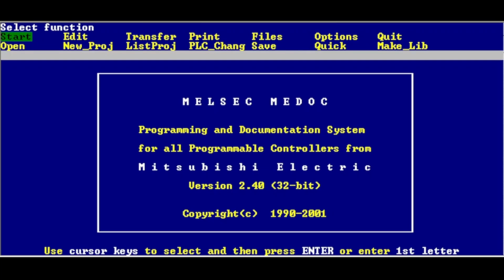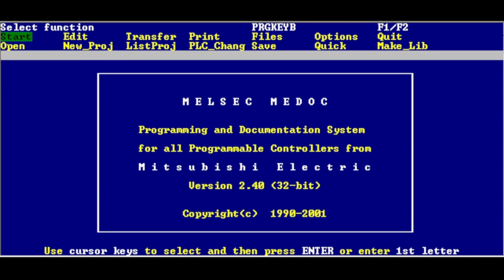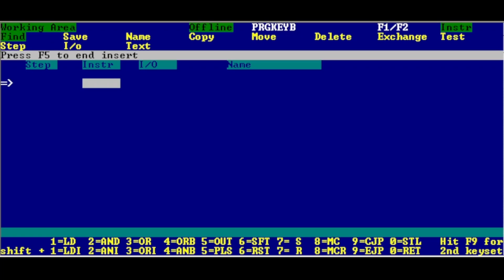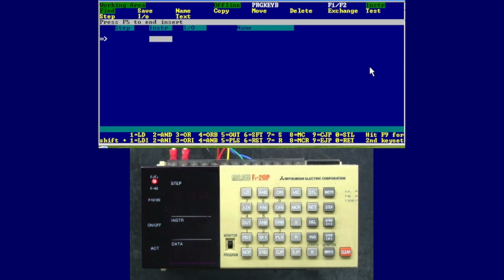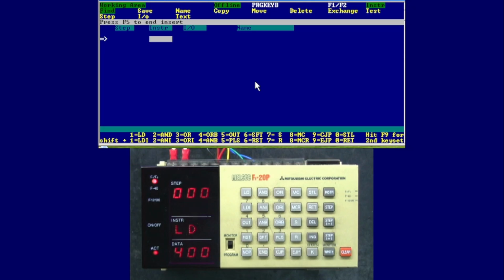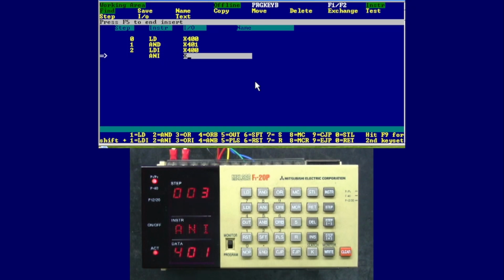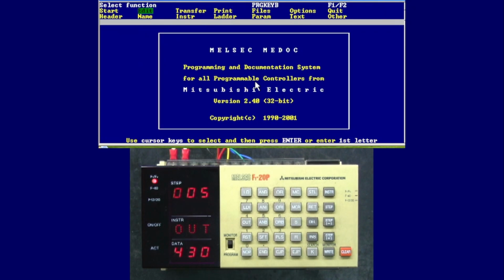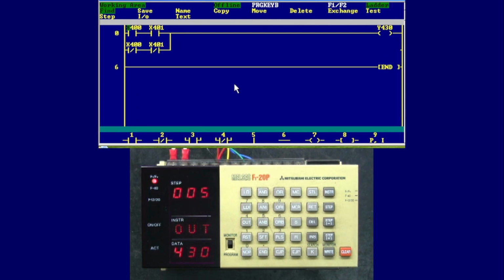How to read F1 PLC program using F1-20P keyboard and pass to MELSEC MEDOC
This video explains how to extract the program stored in an F1 PLC, in case you just have an F1-20P keyboard/handy programming panel and transfer it manually to MELSEC MEDOC software for future conversion or backup.